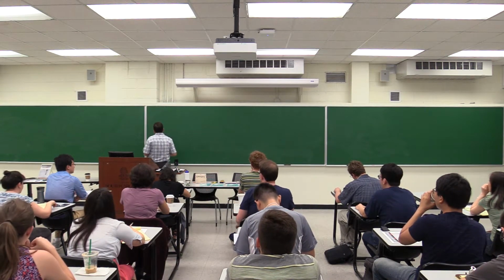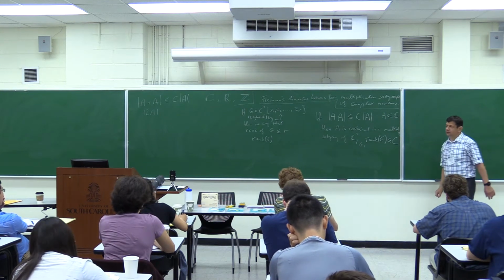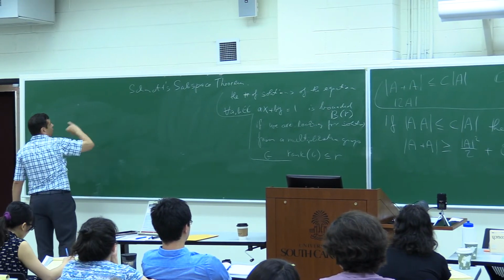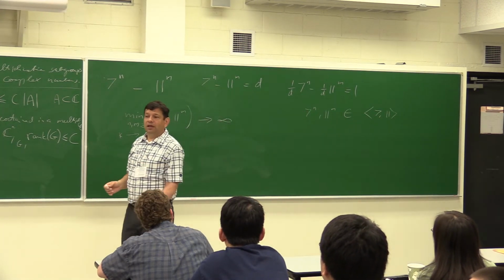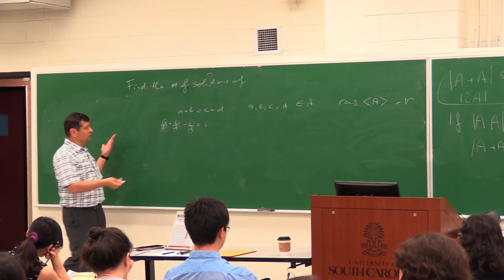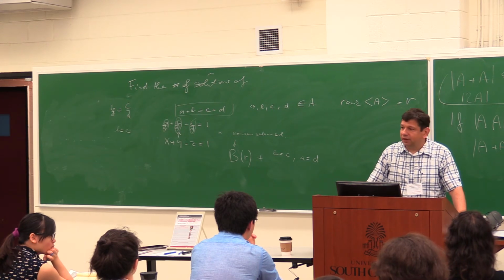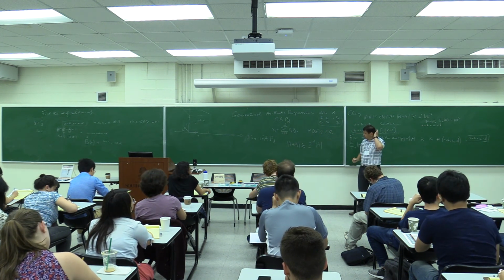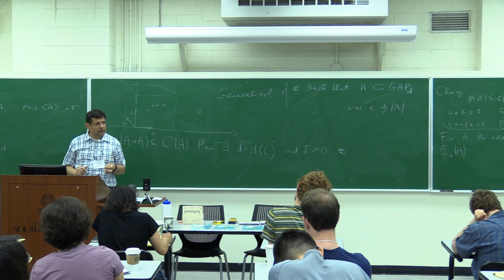Introduction to Freiman's theorem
Jozsef Solymosi's third talk (of ten) at the NSF-CBMS Conference on Additive Combinatorics from a Geometric Viewpoint hosted by the IMI at USC. This talk was given on May 22, 2018.

For abstract and lecture notes and other information about the conference,